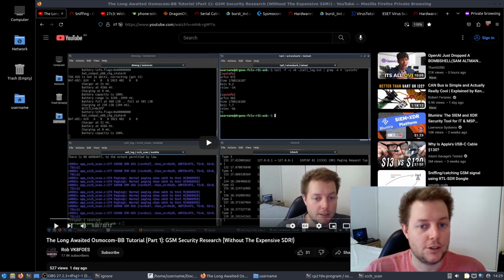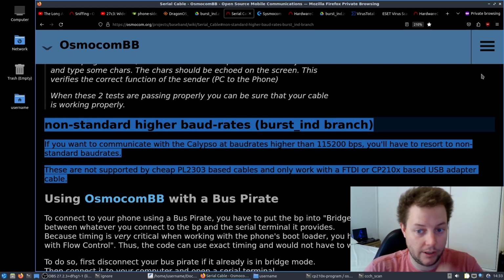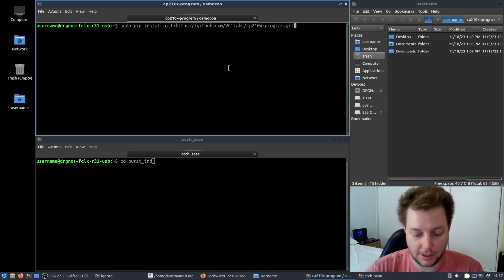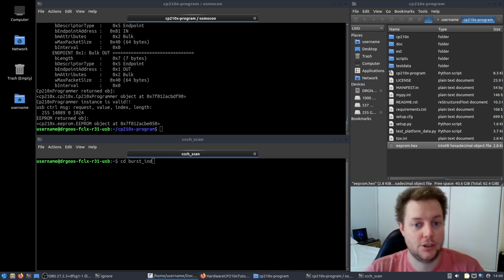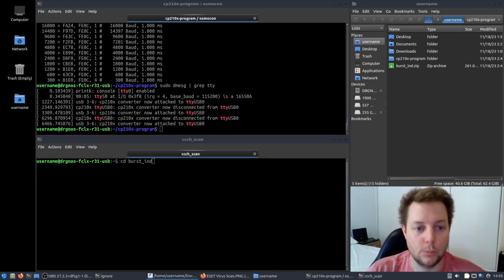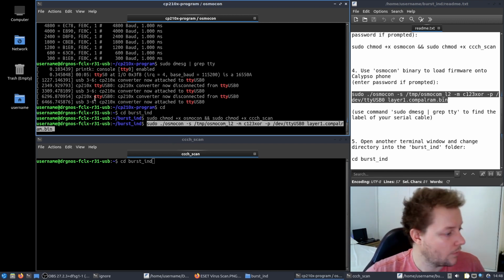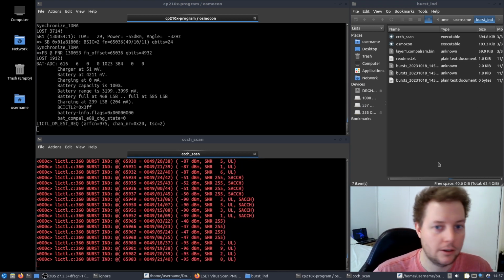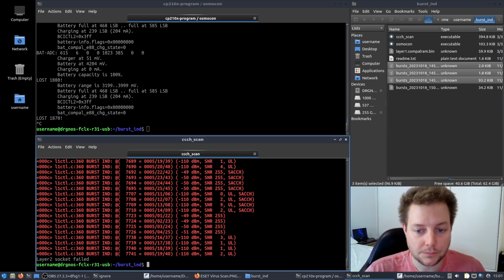The Long Awaited Osmocom-BB Tutorial (Part 2): Building A GSM Sniffer With The 'burst_ind' Branch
Regular viewers of my channel will know that I am a huge fan of the Osmocom-BB toolset. In this video, I thought I would throw together a tutorial on how exactly Osmocom-BB is used in the context of hobbyist GSM security research.

In part two today, I showcase how it is possible to construct an experimental GSM sniffer using the branch of Osmocom-BB called 'burst_ind'. I also show the process of how a CP2102-based serial cable can be reprogrammed to handle the higher data rate required by this branch. I then provide a short demo of 'burst_ind' features and functionality at the end of the video (not without technical difficulties, unfortunately).

Part 3 of this video series will cover the topic of how to decode GSM burst files captured with Osmocom-BB's 'burst_ind' branch. In the meantime, go and checkout my other videos on the subject in this playlist

This video (and channel) wouldn't be possible without the amazing Linux distribution, DragonOS FocalX. Friend of the channel, Aaron from the  @cemaxecuter7783 YouTube channel works far too hard to provide this incredible Linux distro for us, free of charge.

Thanks very much for reading and watching!

DOWNLOAD LINKS

COMMANDS

- REPROGRAMMING CP2102 SERIAL CABLE:

sudo dmesg | grep tty

cd cp210x-program

sudo chmod +x cp210x-program

sudo rmmod cp210x

sudo python3 ./cp210x-program

sudo python3 ./cp210x-program -f eeprom.hex

sudo python3 ./cp210x-program -p -F eeprom.hex -w --set-baudrate 812500:FFE2,FFF4,1 --set-baudrate 406250:FFC5,FFE9,1 --set-baudrate 203125:FF8A,FFD3,1

sudo python3 ./cp210x-program

- OSMOCON AND CCCH_SCAN USAGE:

cd burst_ind

sudo chmod +x osmocon && sudo chmod +x ccch_scan

sudo ./osmocon -s /tmp/osmocom_l2 -m c123xor -p /dev/ttyUSB0 layer1.compalram.bin

cd burst_ind

sudo ./ccch_scan -i 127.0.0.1 -s /tmp/osmocom_l2 -a 975

HARDWARE:

- Core i5 4th Gen PC
- Motorola C117 Mobile Phone
- Sysmocom Serial Cable

SOFTWARE:

- DragonOS FocalX R31
- Osmocom-BB 'fixeria/burst_ind'

THIS VIDEO WAS MADE FOR THE PURPOSES OF EDUCATION AND EXPERIMENTATION ONLY. IMSI-CATCHING, SMS-SNIFFING AND VOICE CALL INTERCEPTION ON CELLULAR NETWORKS  IS ILLEGAL AND PUNISHABLE BY HEFTY FINES AND IMPRISONMENT!